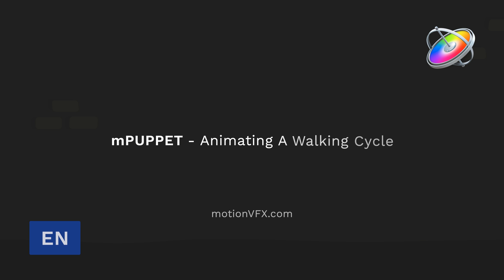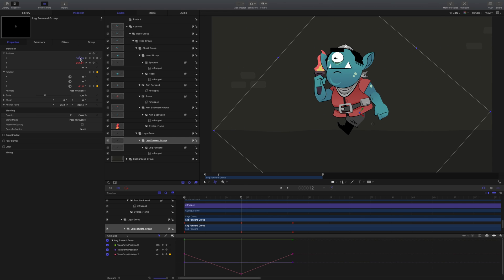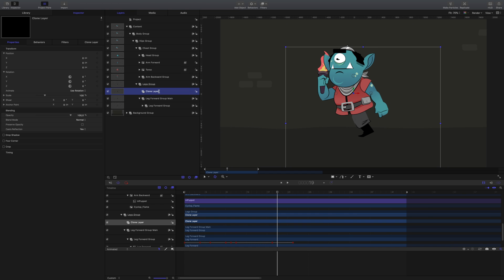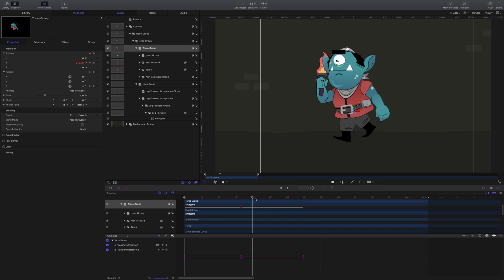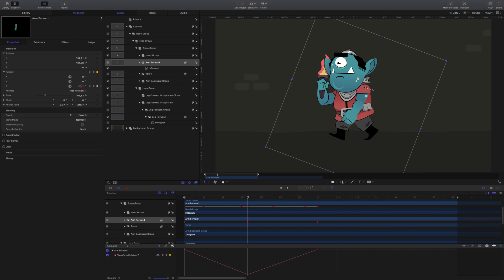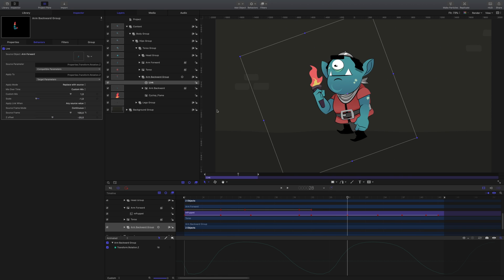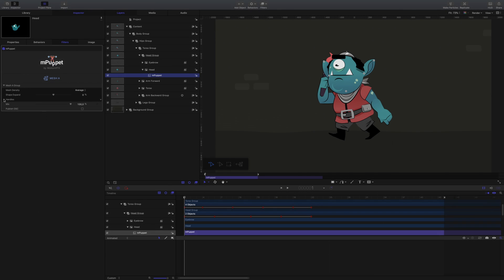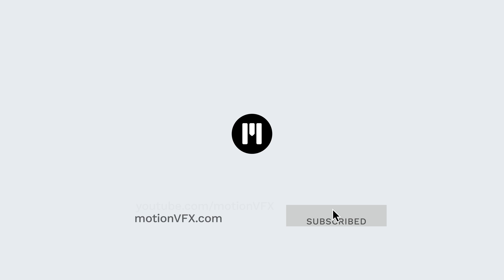Animating a walking cycle with mPuppet in Apple Motion - mPuppet FCPX & Apple Motion Plugin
Learn how to animate a complex walking cycle using Apple Motion and how to add a realistic secondary animation with mPuppet.

Real Puppet Tool Plugin for Apple Motion & FCPX

Movement is the spirit of dynamism in motion design and animated compositions are much more interesting and engaging. But what if you could breath some life into still images in a fast and accessible way or warp their structure to change the appearance? Now you can! mPuppet is a handy tool for creating puppet animations of inanimate objects with just a couple of steps. Now your pictures or other static elements can interact with videos or build complex energetic compositions on their own. You're the puppet master and you decide what strings to pull to introduce some action to your edits.